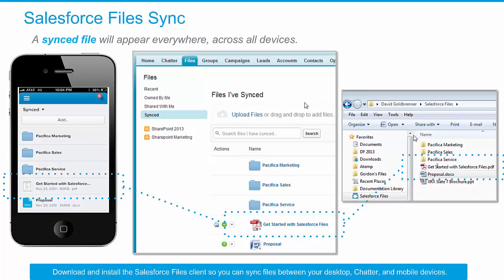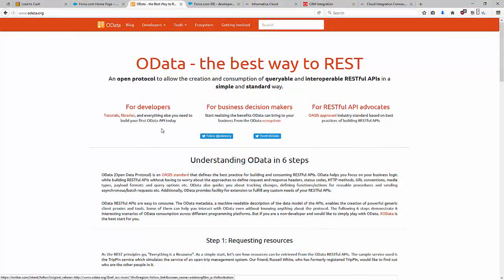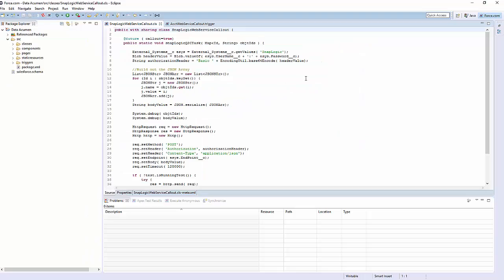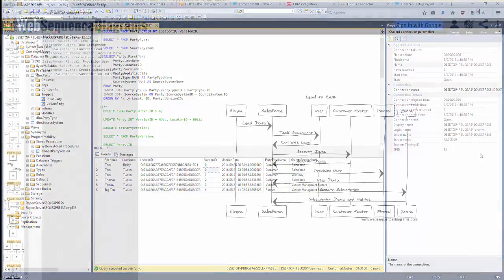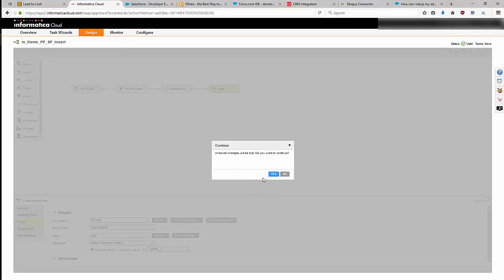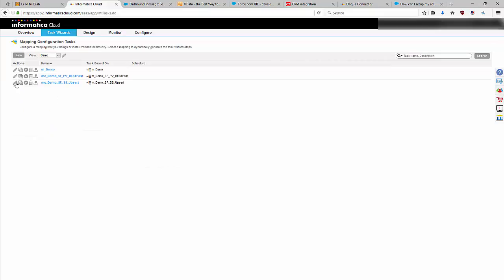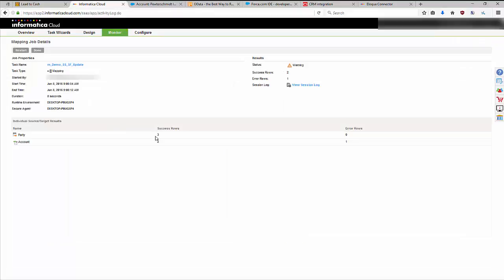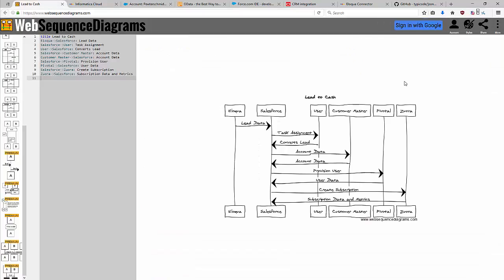Salesforce Integration Overview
This video starts with a brief presentation on the integration capabilities of the Force.com Platform and them covers a specific Lead to Cash Use Case using Informatica Cloud.